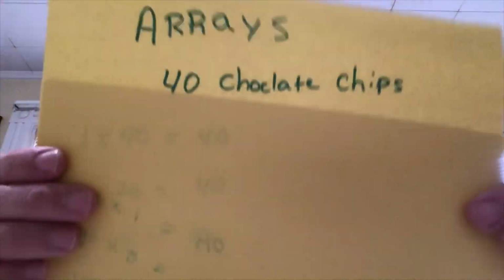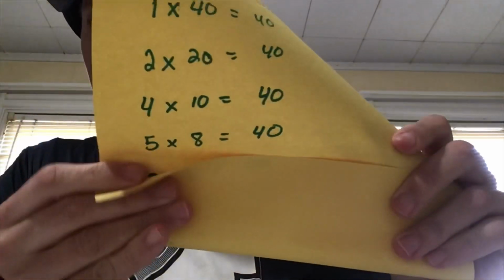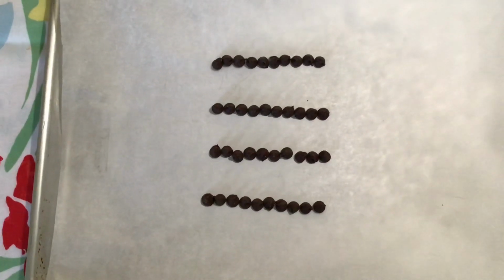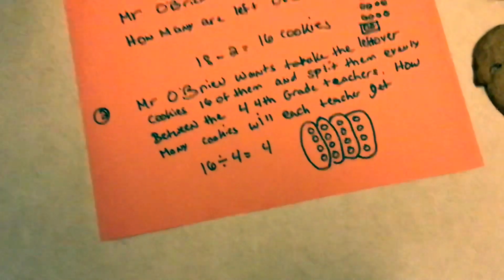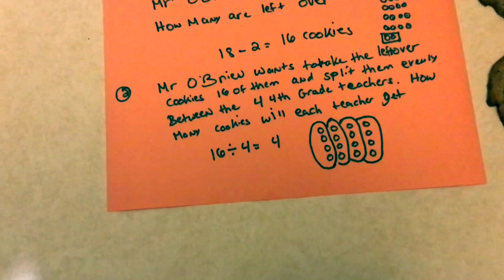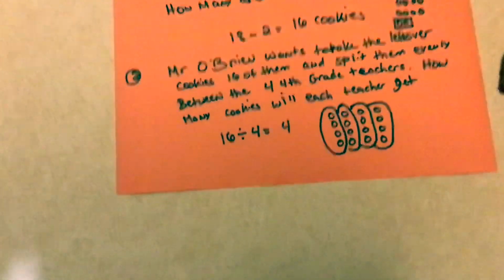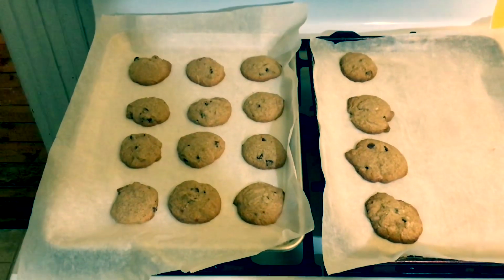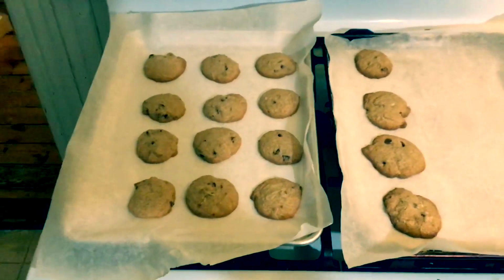Cookie Arrays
Mr. O’Brien reviews arrays with baking cookies